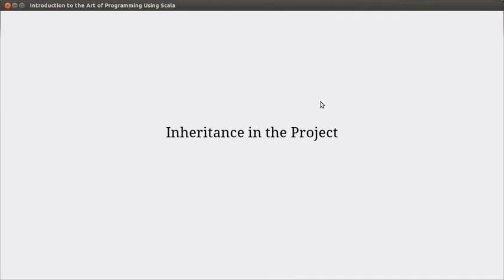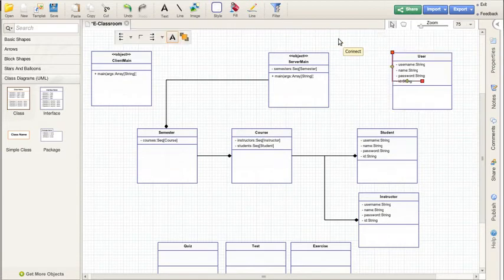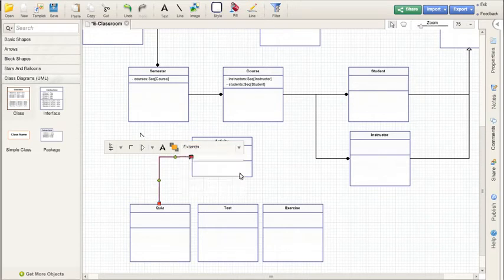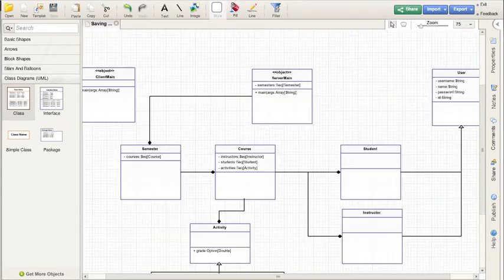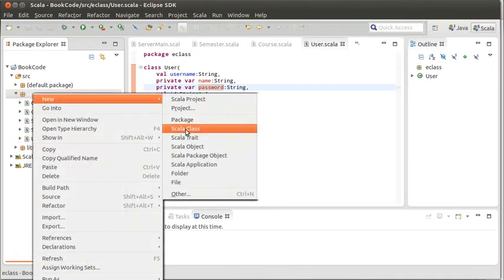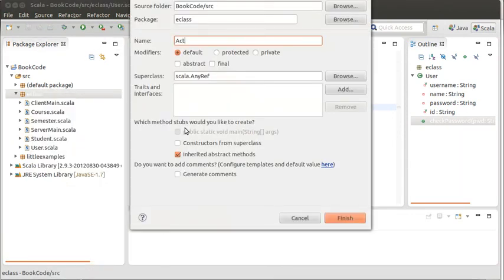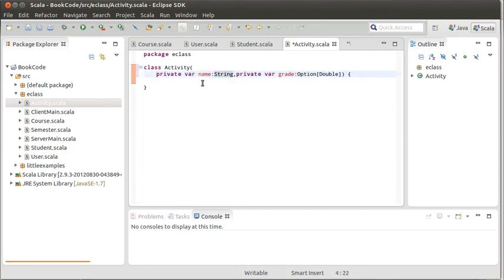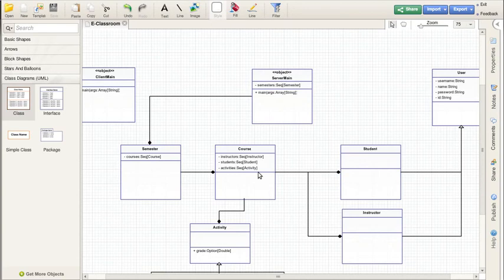Inheritance in the Project using Scala